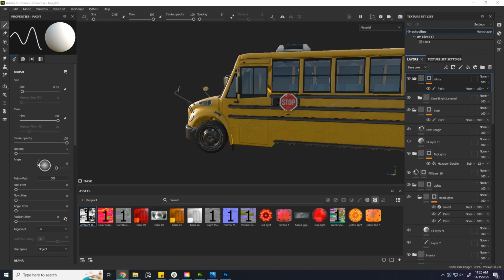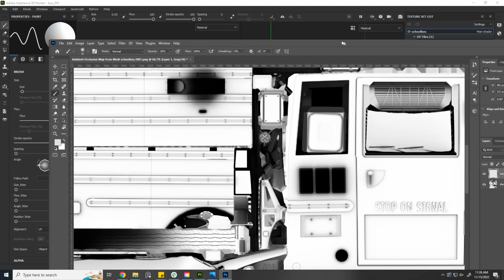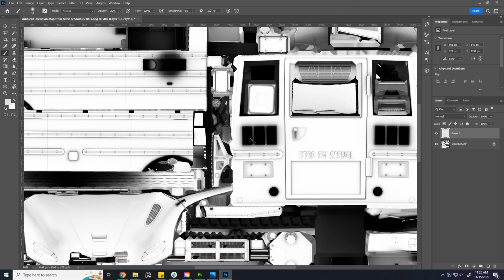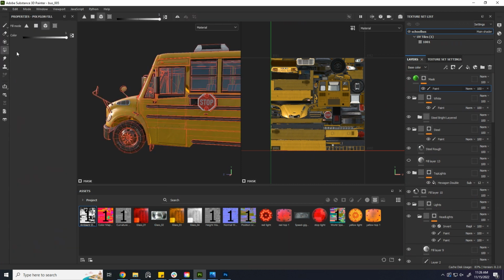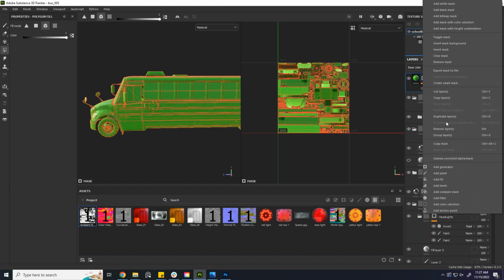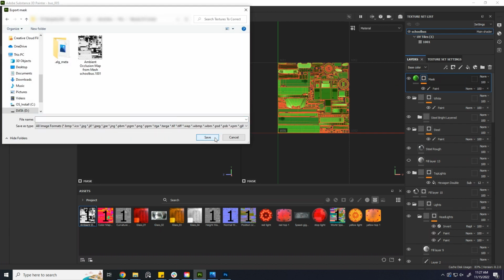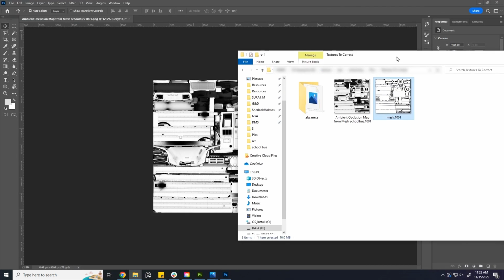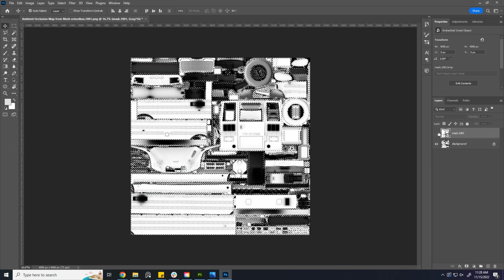Export Mask Of UV Layout From Substance Painter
In this video we will learn how to export the mask for uv layout. In some cases like if you need to correct normal or AO or Diffuse map, you may need the uv texture map to modify some parts of texture. UV masks can be very helpful in that case.